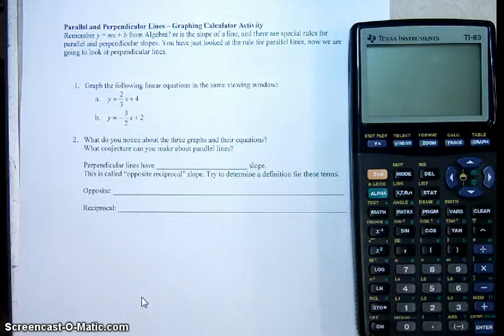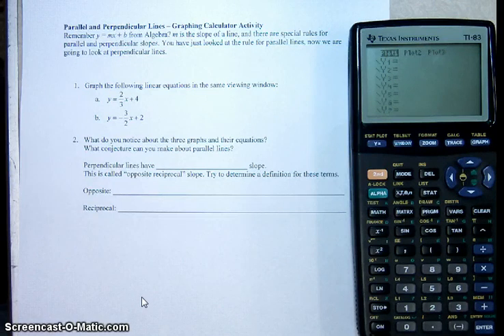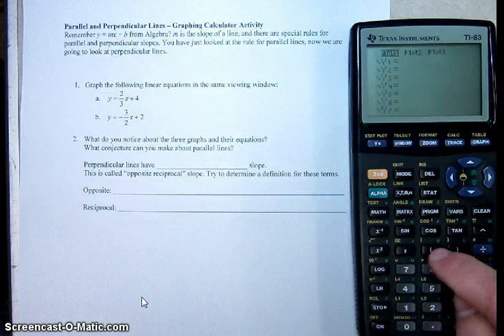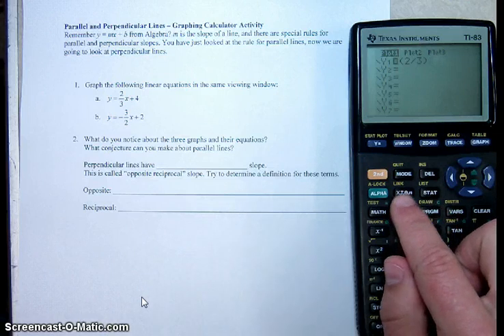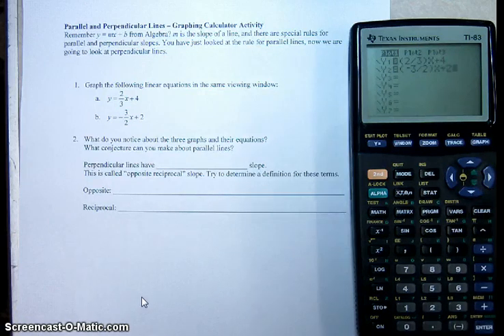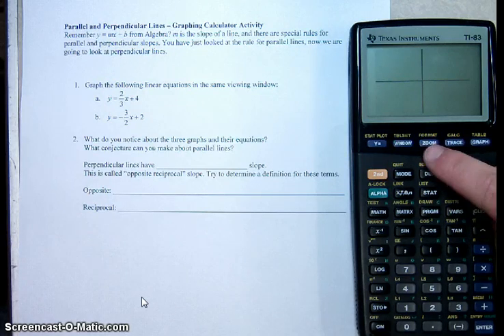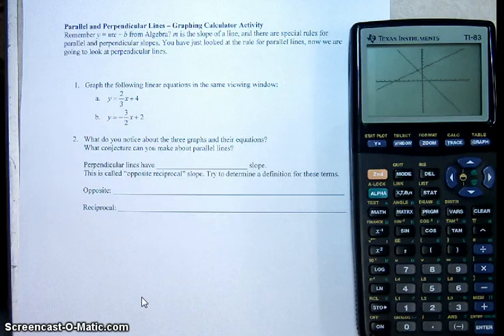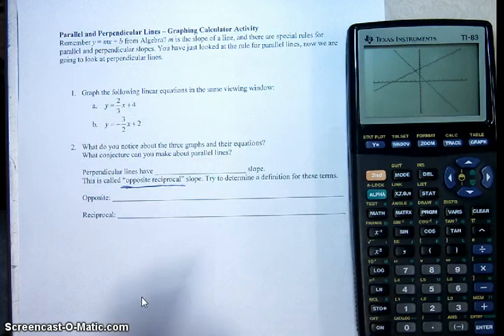Perpendicular Line Enrichment 1